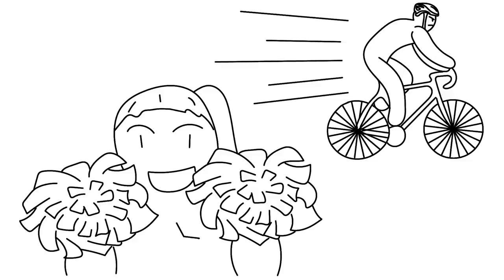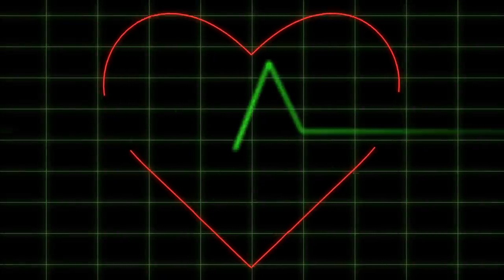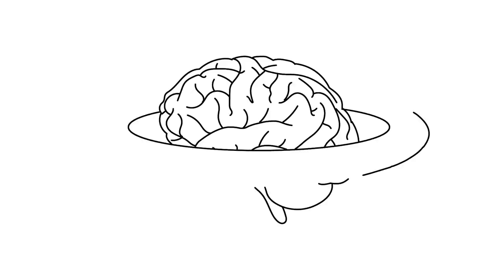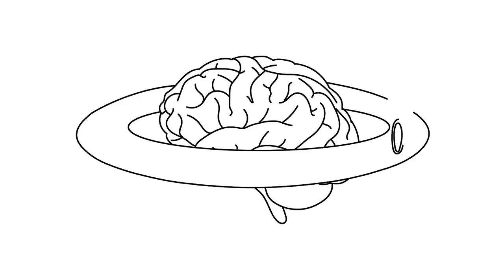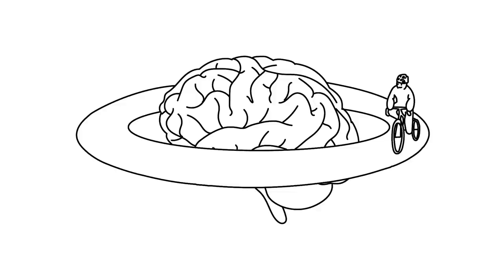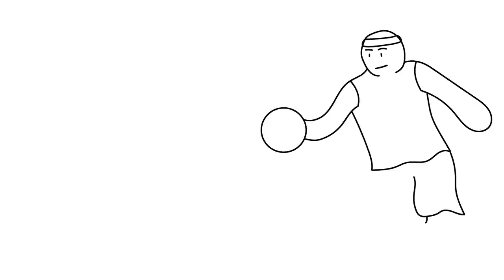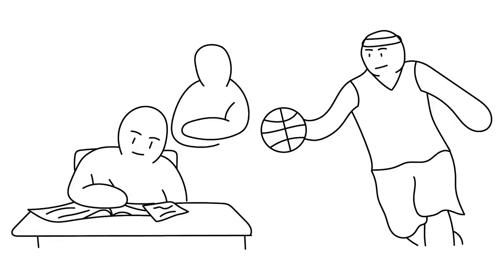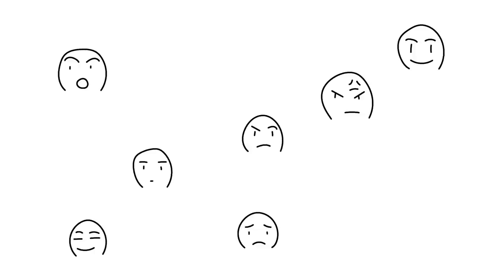Can Passion Make You do Stupid Things?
What's life without passion? What are you passionate about? Is passion bad for you?

(Limited quantities) You pay for shipping.

Content by Christina T.
Animated By: Khalid H.
Managed by: Erin B.
Produced by: Psych2Go